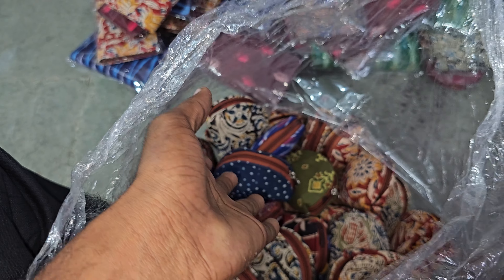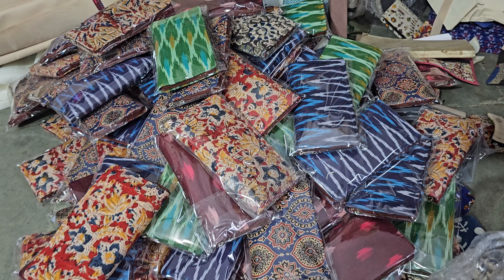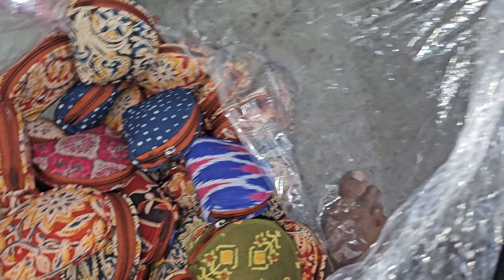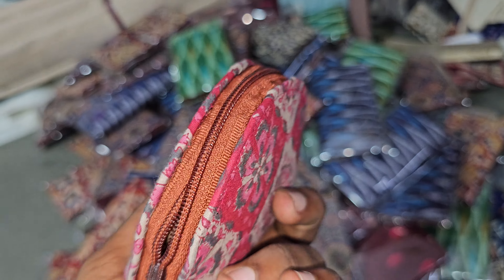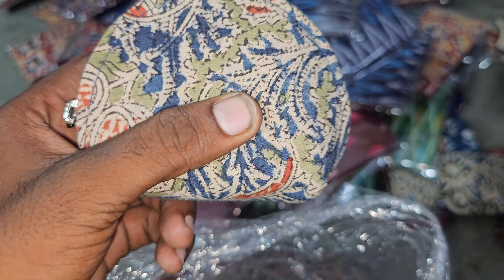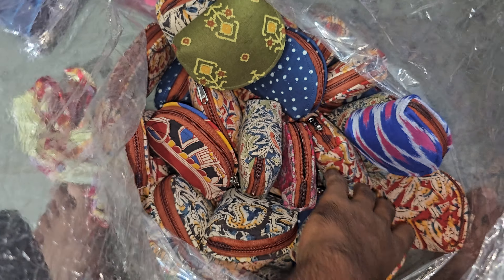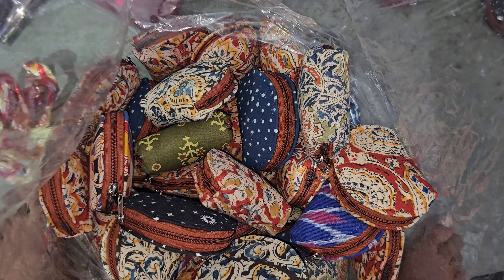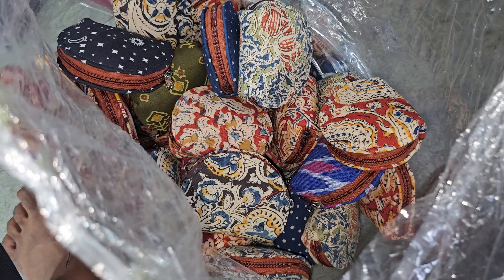Badam purse collections new kalamkari ✨️ and iket models ✨️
Badam purse iket & kalamkari purse collections new model also so multi-colours colours are available here so if you want more details dm me...